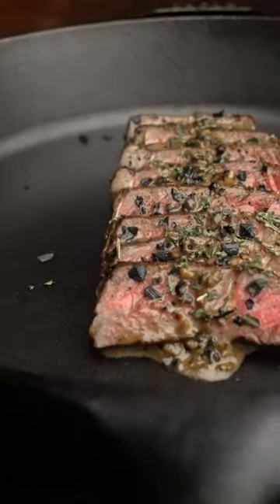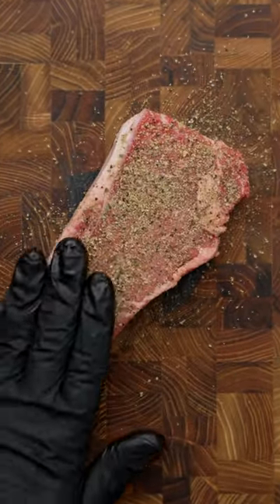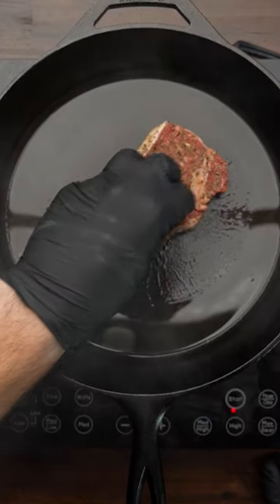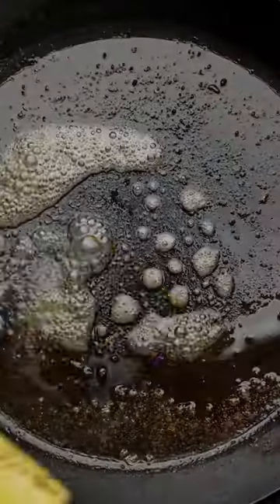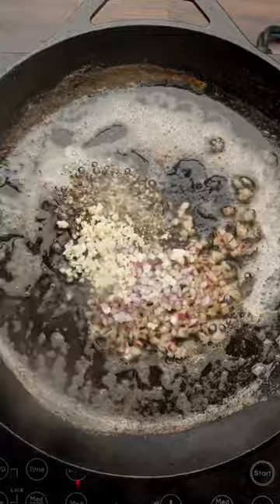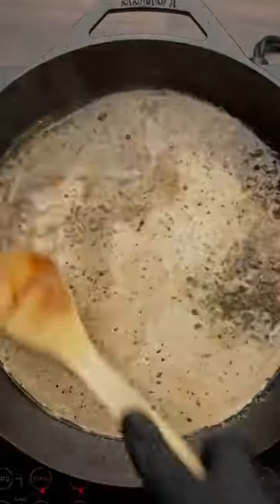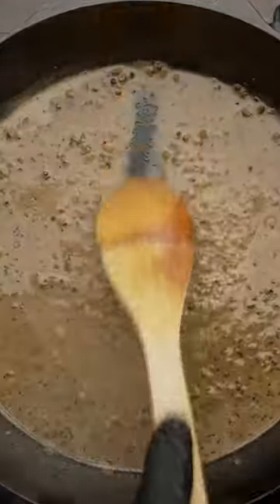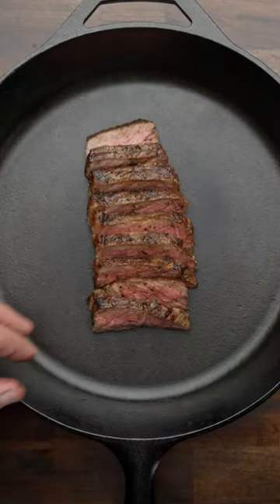Why you should cook your steak in Cast Iron! | Steak recipe with pan sauce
I’ve always loved cooking a steak in my @lodgecastiron  pan and pairing it up with an incredible pan sauce makes it even better! I used the Fireside Garlic & Herb Sear Blend by Lodge, which is specifically designed for cooking in cast iron! We developed a beautiful and flavorful crust, and none of that flavor in the pan went to waste because we followed it up with a simple pan sauce that compliments the Garlic and Herb flavors!

1 New York Strip or Ribeye - 1 to 1 1/2 in thick
Lodge Fireside Garlic & Herb Sear Blend
1-2 TBSP Avocado Oil
4-6 TBSP butter
1 TBSP crushed black peppercorns
2 Cloves Minced Garlic
2-3 TBSP Diced Shallot
1/2 cup Beef Broth
1 TBSP Chopped Fresh Thyme
1/3 cup Heavy Whipping Cream

Start by heating a Lodge Cast Iron Skillet over medium high to high heat. Once it’s up to temp, add the avocado oil and let that heat up until it shimmers.

Season the steak with Lodge Cast Iron Fireside Garlic & Herb Sear Blend, and pat it in. Then carefully place the steak in and gently press it down to get even contact with the cast iron. Cook for 60-90 seconds per side for medium rare, and adjust based on preference. When you are happy with the sear, pull the steak out and reduce the heat to Medium low and add butter to the skillet. When it’s melted and foams up, add the steak back in and tilt the pan to butter baste the steak until it reaches an internal temp of 125-130 degrees, take it out and let it rest while we make the sauce.

Add the crushed peppercorns, minced garlic, and diced shallot to the skillet. Stir and let these soften and become aromatic, this takes about 2 - 3 minutes.

Now add the beef broth, and using a wooden spatula, scrape up the brown bits left over from the steak and other ingredients.  Let this heat up slightly, then stir in the thyme, followed by the heavy whipping cream. Let this mixture simmer and reduce until it has thickened, about 5-10 minutes.

The final step is to slice the rested steak, add some finishing salt, and plate it up with our pan sauce!